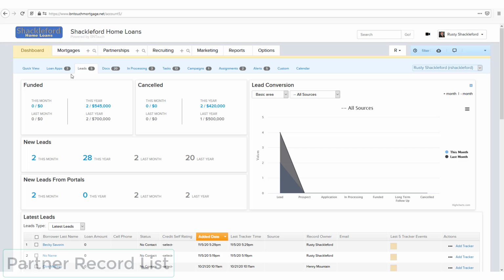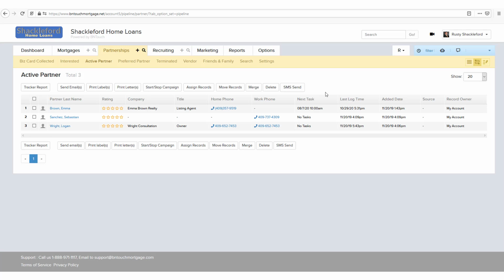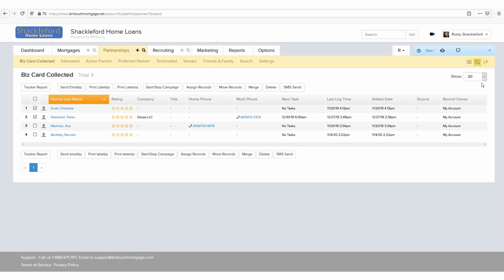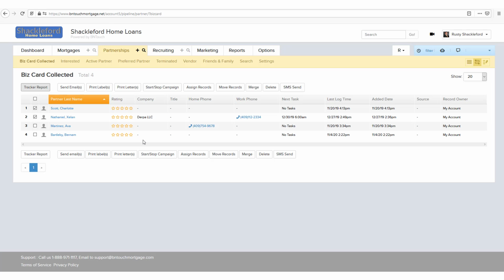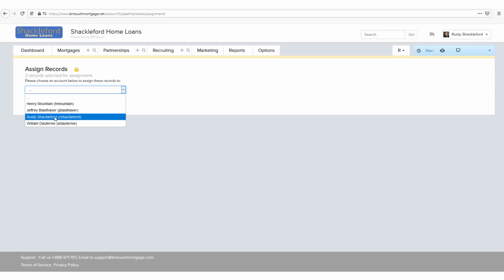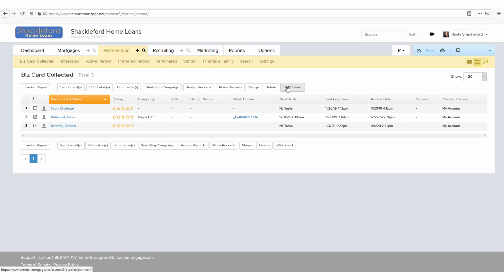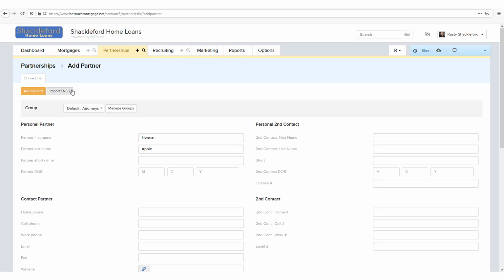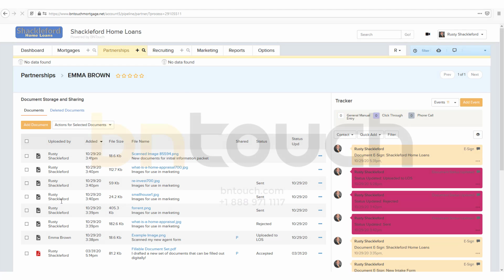Navigating the Partner Record List in BNTouch: Detailed Walkthrough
A detailed walkthrough of the BNTouch partner record list: sorting, bulk actions, mailing, dedupe with merge, and adding new partner records. This 6-minute tutorial covers everything you do from the Partnerships tab landing screen.

In this video:
0:00 — Partner record list scope (Realtors, agents, attorneys, all partners)
1:00 — Field columns + view settings primer
2:00 — Sorting by column header, reverse-sort, bold = unopened records
3:00 — Bulk actions: send emails, print labels, print letters
4:00 — Merge button for same-user duplicate records
5:00 — Plus-sign icon to add a new partner manually + sub-tabs for new fields
6:00 — Magnifying glass icon opens Pik-a-Search

This is the "I want to bulk message a Realtor segment" workflow. If you find yourself emailing partners one at a time, this is the screen to learn.